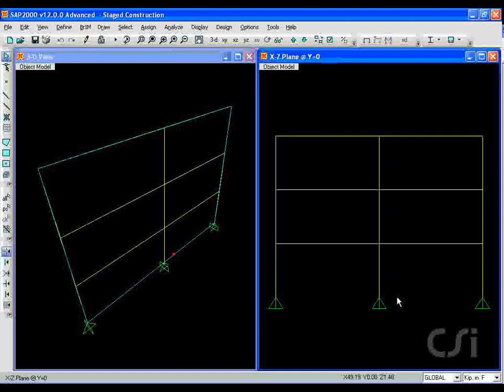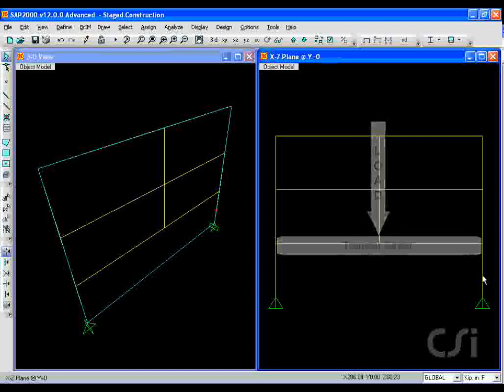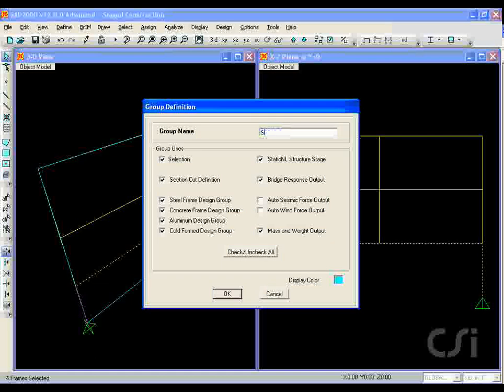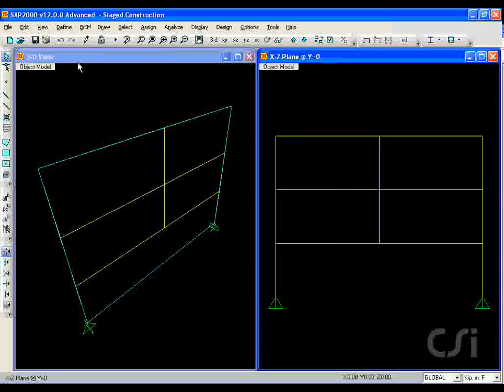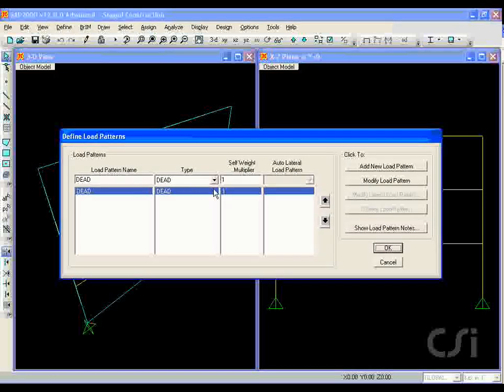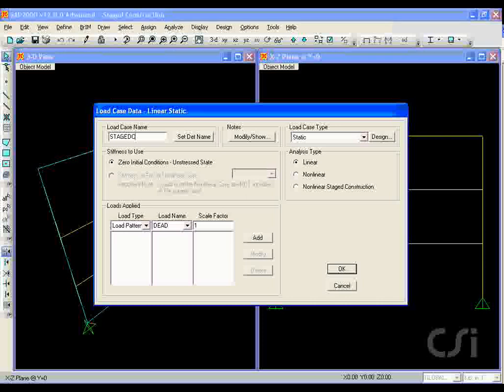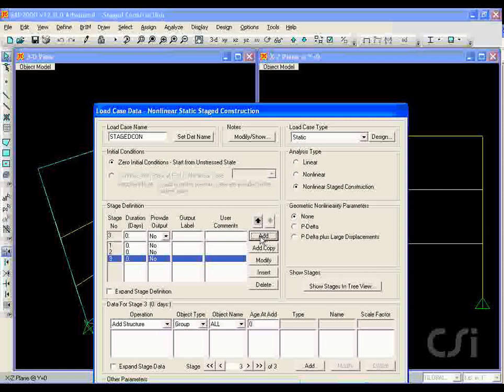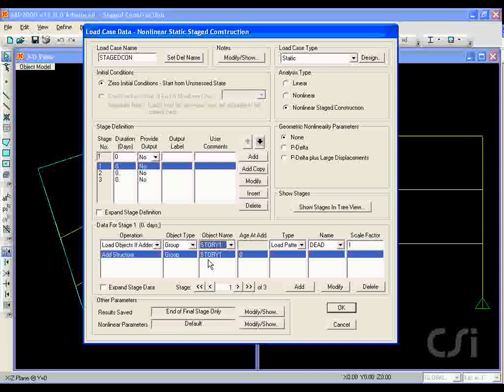SAP 2000 Tutorial (Lecture 4: Non linear staged construction analysis)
SAP 2000 Tutorial on non linear staged construction analysis and design.